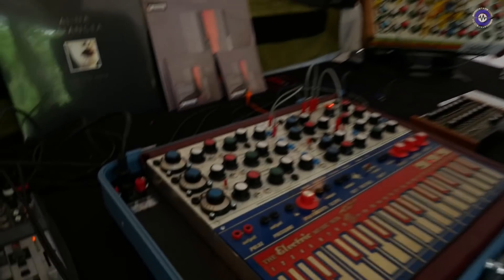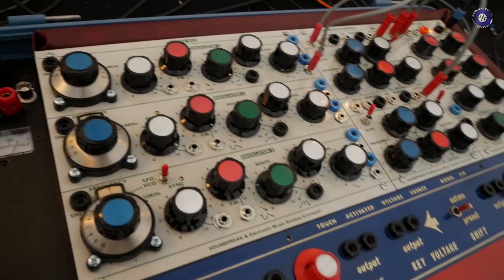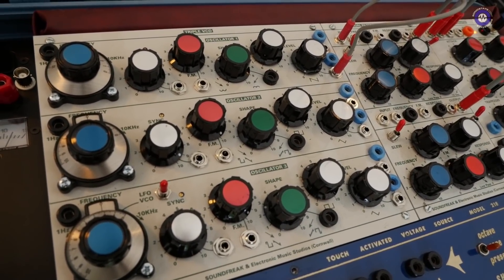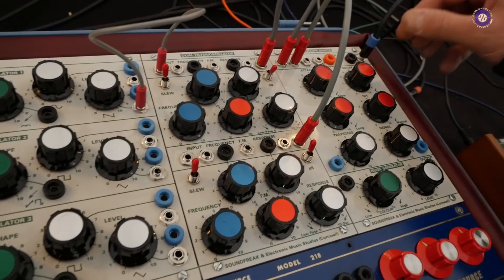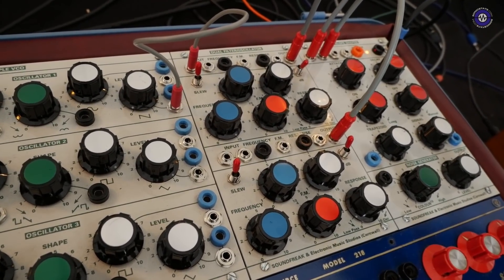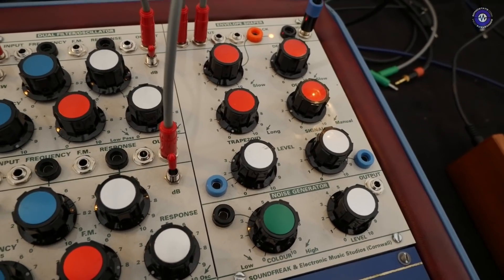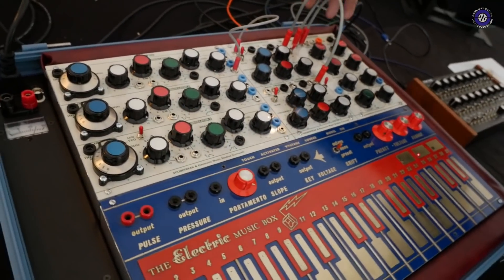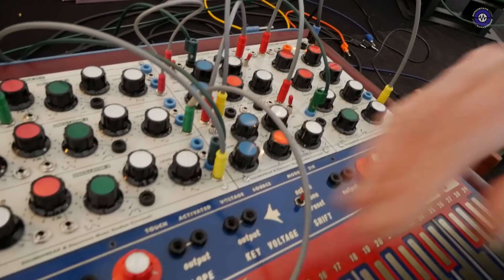Superbooth 22: EMS Sound Freak New Modules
Sound Freak are working with EMS to produce Buchla format modules bringing the best bits of the VCS3 to the modular world.

We got a look at the triple VCO from the VCS3, with sunc and FM, and the double VCS3 filter in a single module, with switchable slope between 18 and 24 dB, and control of slew for vintage or more snappy  response. Finally we saw the trapezoid envelope generator, again from the VCS3, but with full CV control.

Available summer 22.

VCS3 Triple VCO Price: 2,000 euro. VCS3 Filter Price 1,600 euro. VCS3 Trapezoid Envelope Price 1,400 euros.